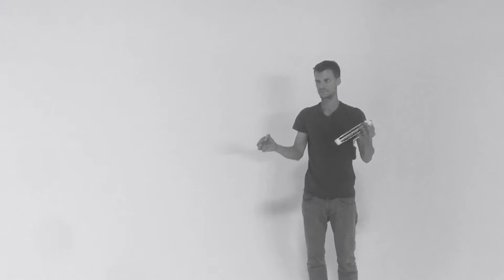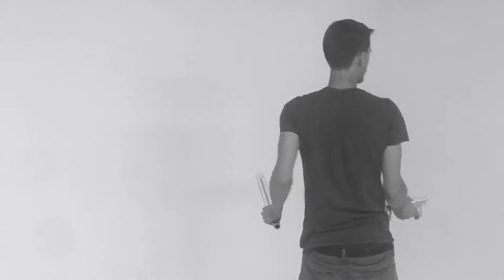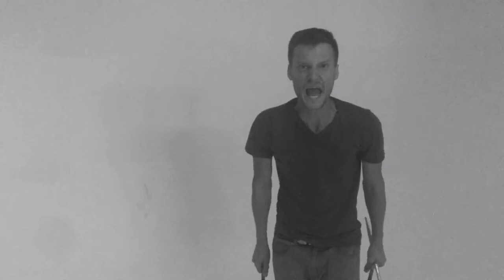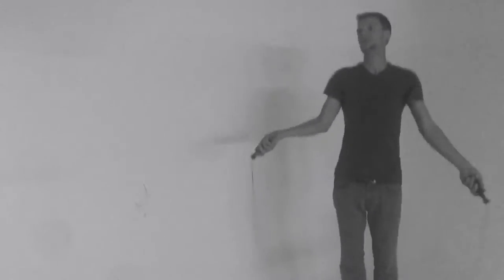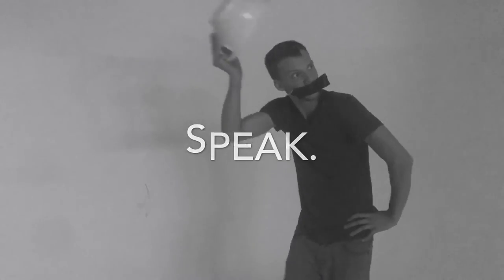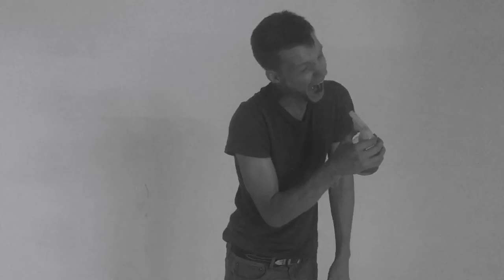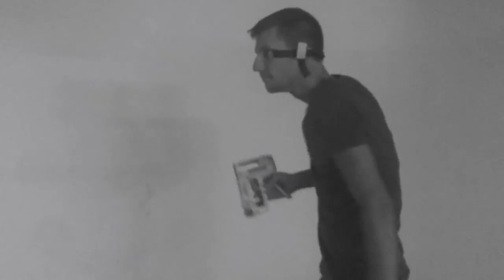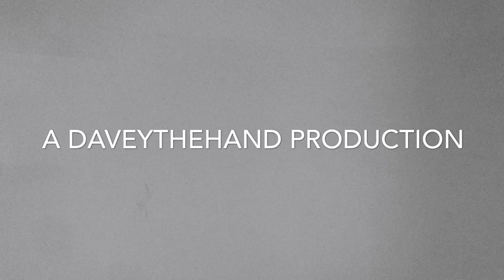A Simple Podcast: The Tod{d}cast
Stay! Good girl, good boy. Thank you much for experiencing our podcast teaser for "A Simple Podcast"... next week? West Ferguson from "Western Truth" will be joining us : ) - remember kids: inspiration ain't cheap